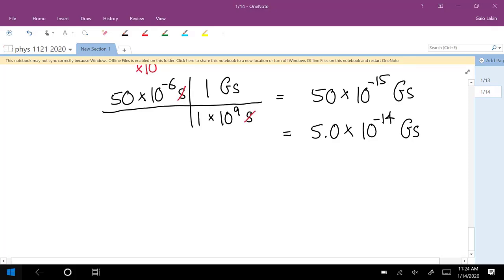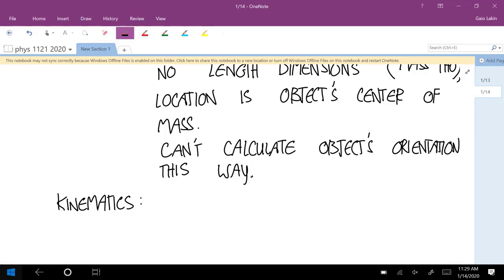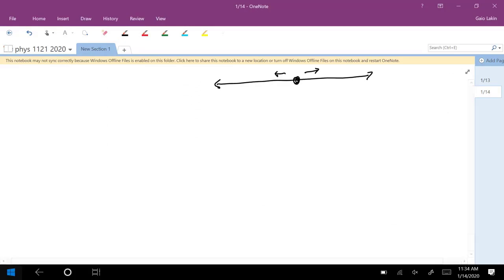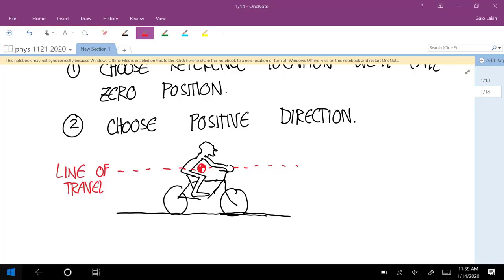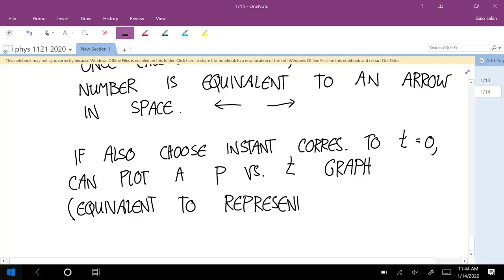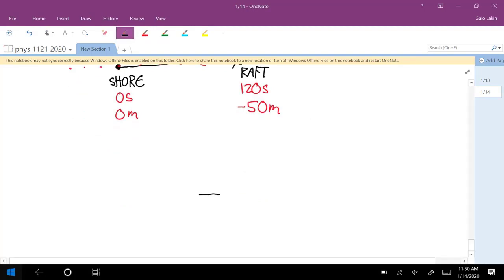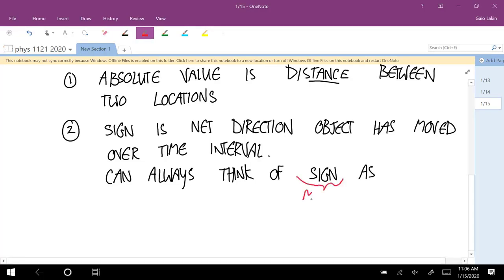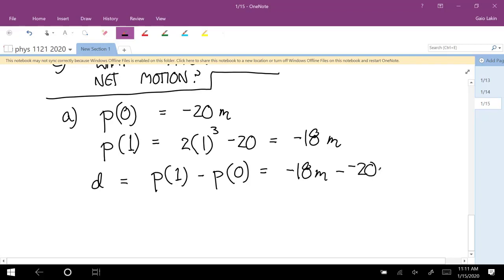1b. Position vs. time graphs